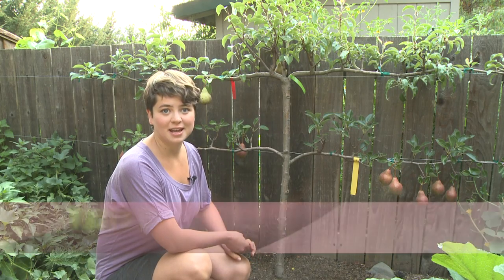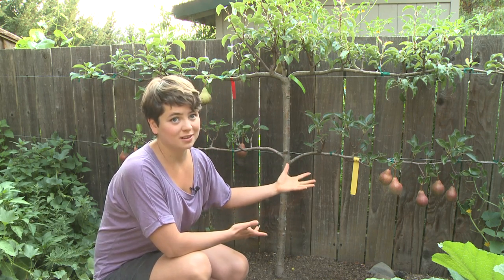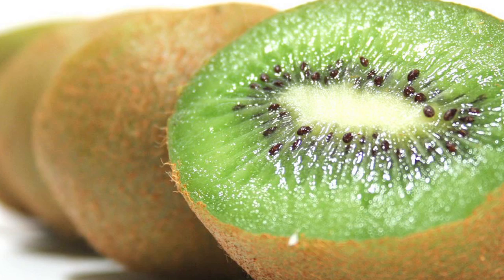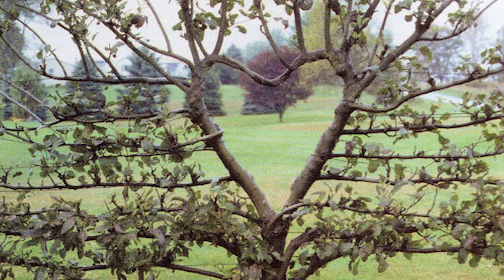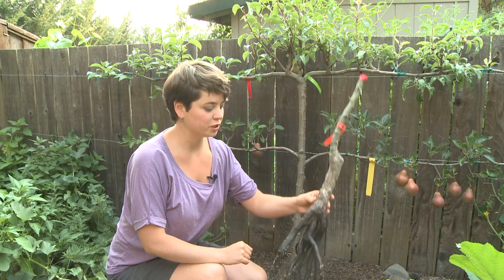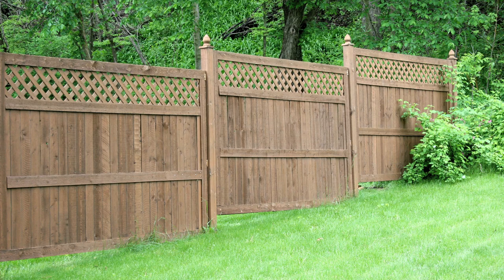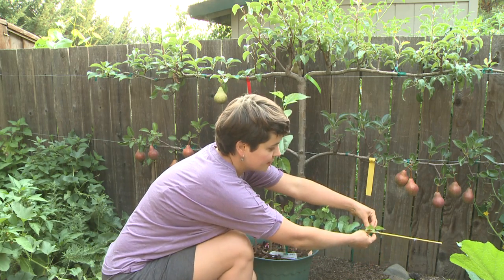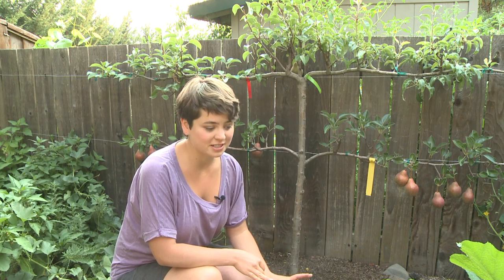Espalier With Valya Boutenko 1 of 2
Valya Boutenko explains the history and benefits of espalier. Part 1 of 2. To download this video right click this link and select Save Link As